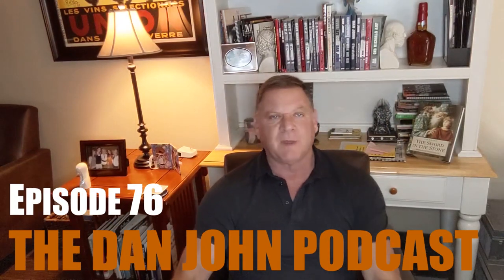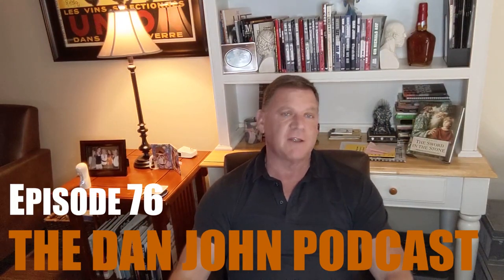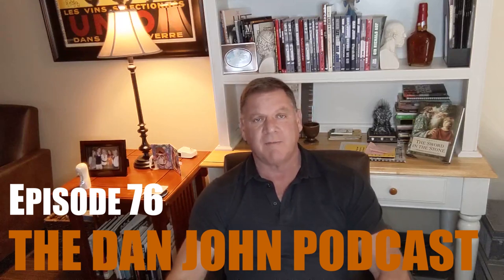The Dan John Podcast - Ep 76 | Weighted Chin Ups, Surfing, Deadlifting with 10,00 Swings, and More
0:00 - Empty Get Ups
2:33 - Maintaining Strength without a Heavy Bar
7:17 - Weighted Chin Ups
9:05 - Easy Strength Calories
11:24 - Humane Burpee for Rounds
15:05 - Surfing and Grappling
17:23 - Mt. Climbing Program Feedback
21:37 - Breathing During Kb Swings
24:54 - Deadlift with 10,000 Swings
26:46 - Working around Shift Work